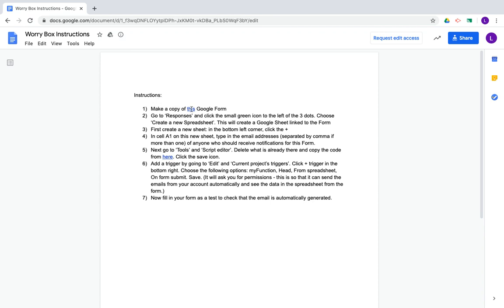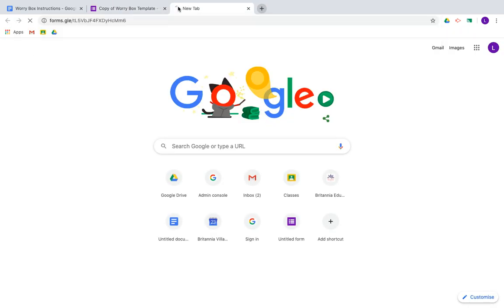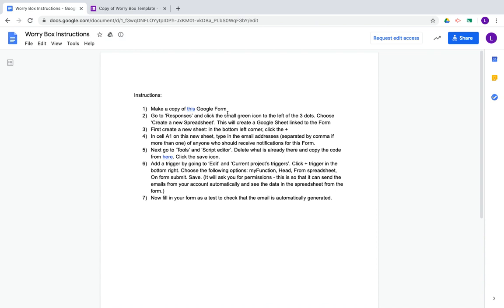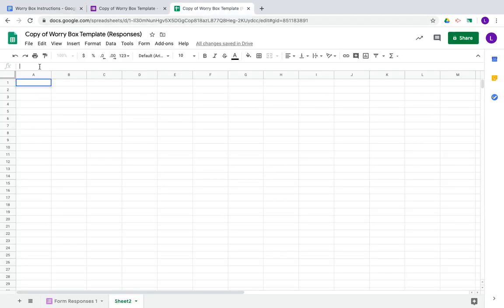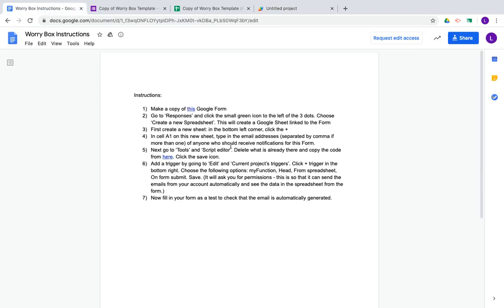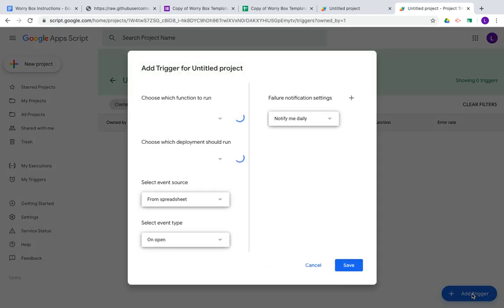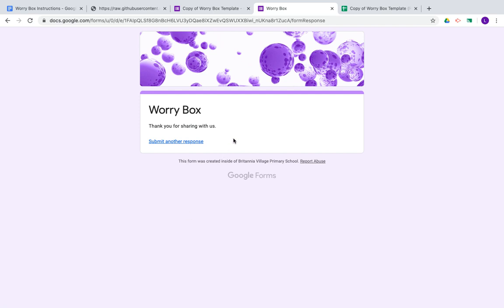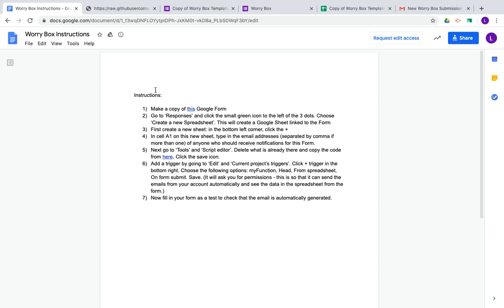How to create an online 'Worry Box' for students to share worries and concerns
See below instructions for how set it up to automatically generate emails to chosen email addresses containing the responses.